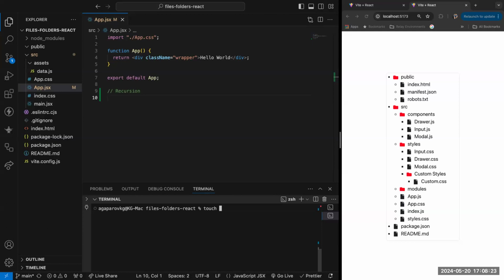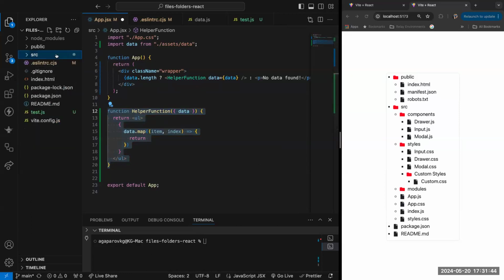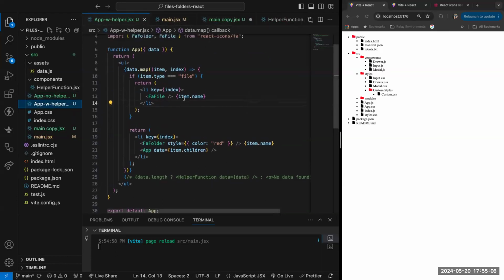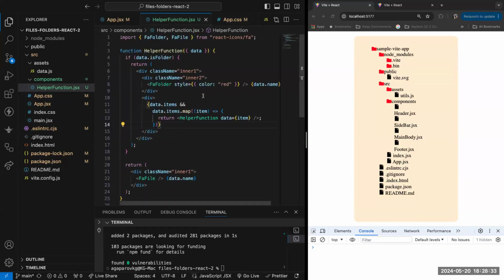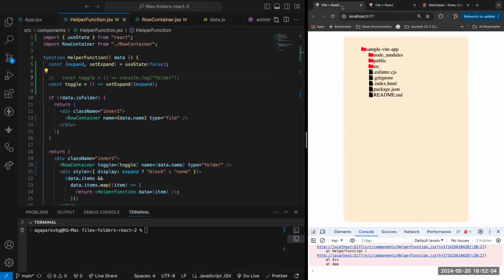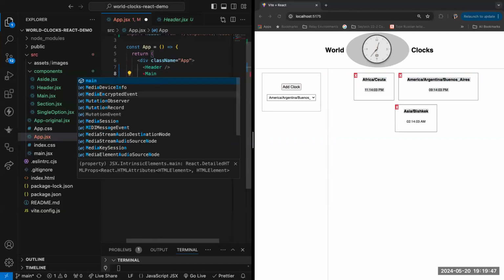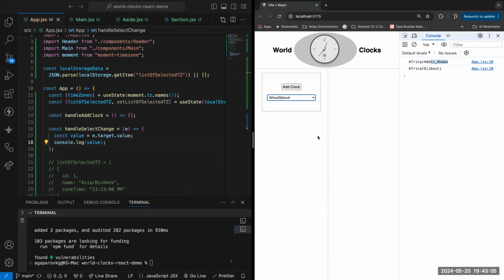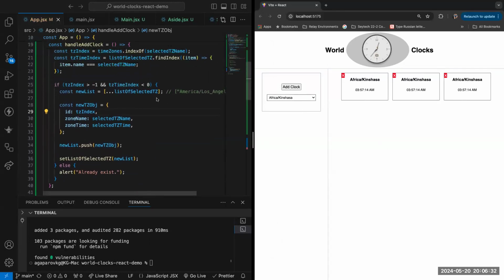React Hooks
Azamat